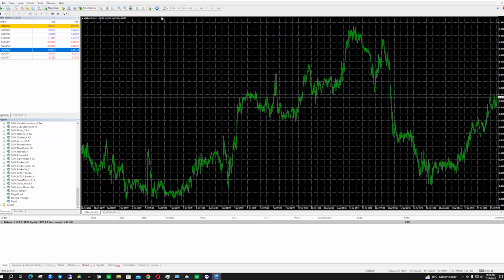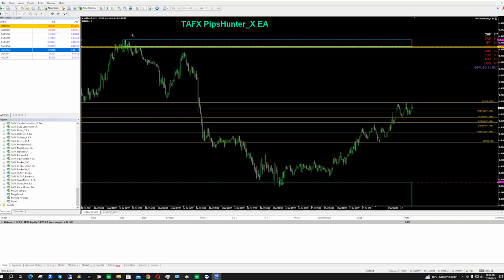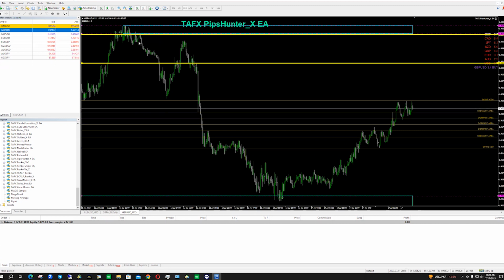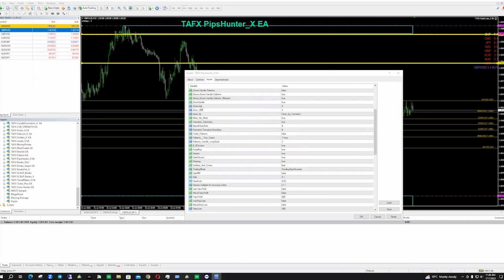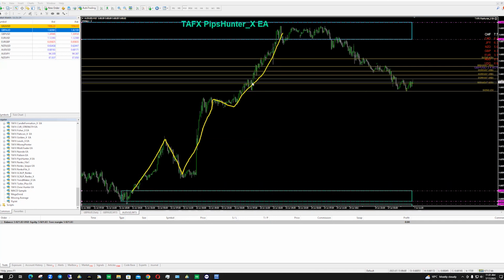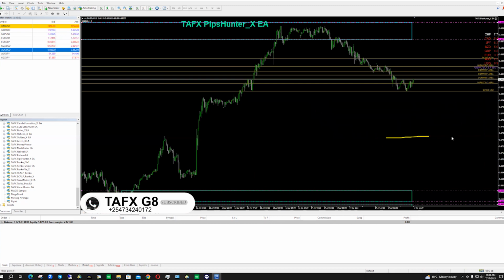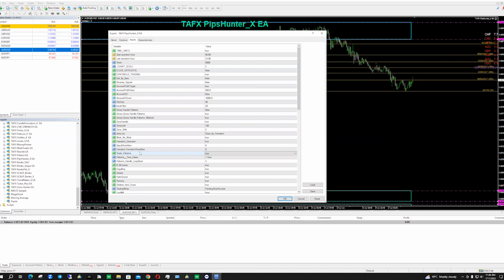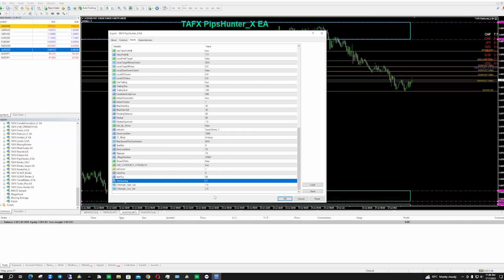How to trade key levels targeting from 60pips,& how to trade Higher & Lower scalping strategy.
Learn more about TAFX PIPS HUNTER EA,A UNIVESAL EA that trades all set ups in the market. With this EA you have the privilege of existing in all trading worlds at your very comfort zone, Scalping, higher and lower positions, long and short movements.